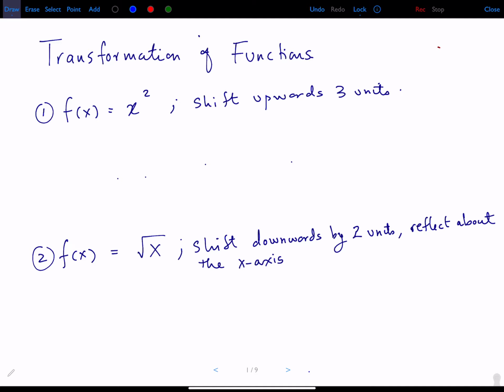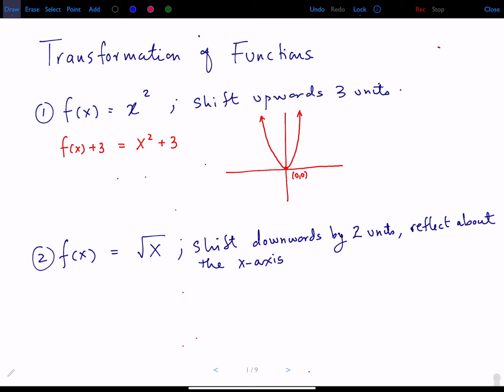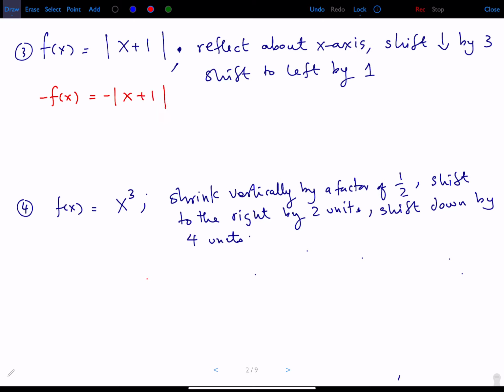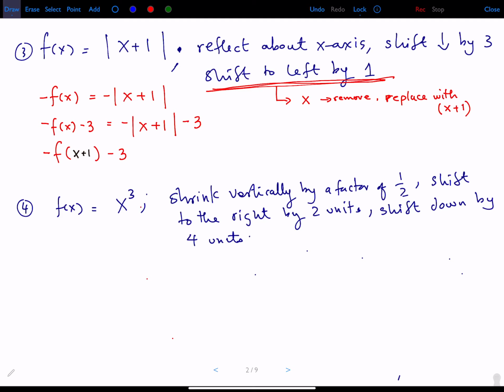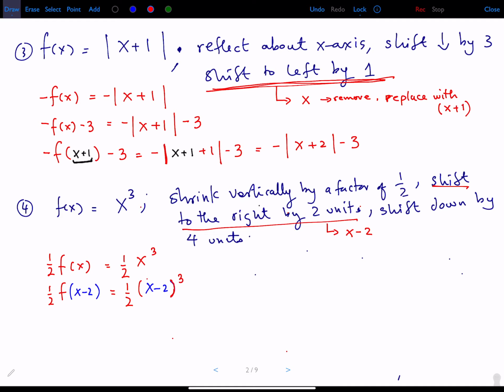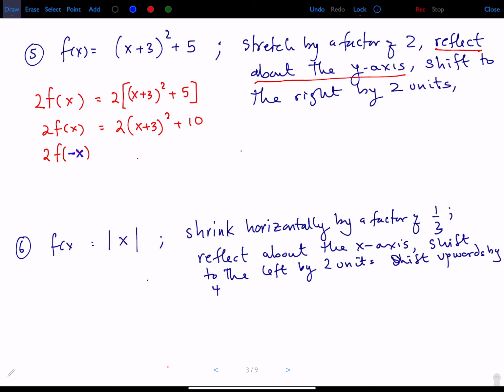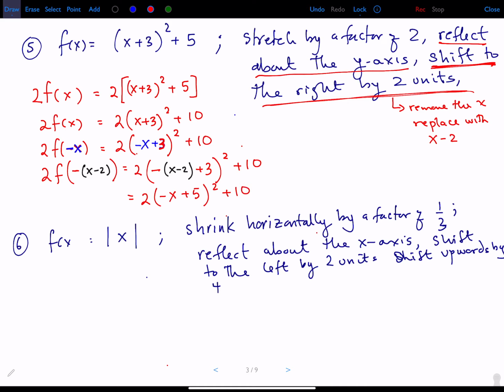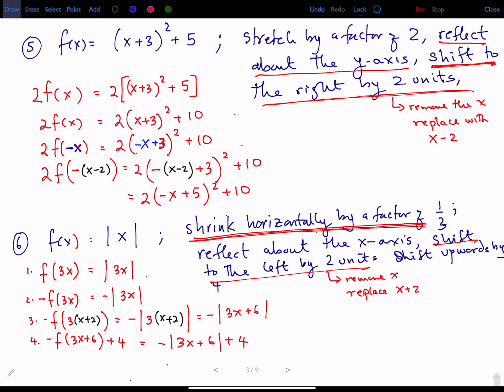Transformation of functions part 1